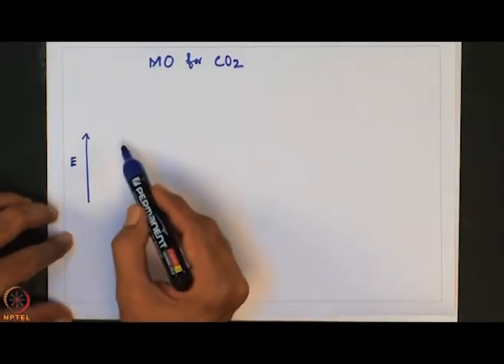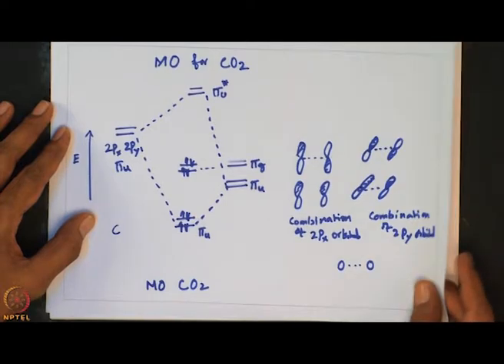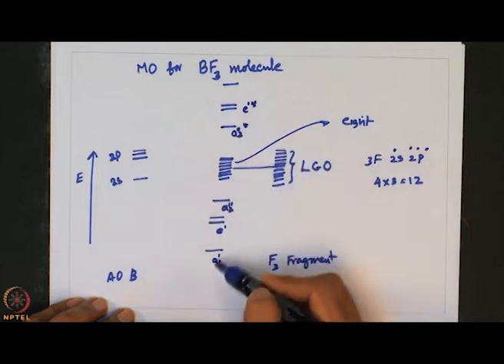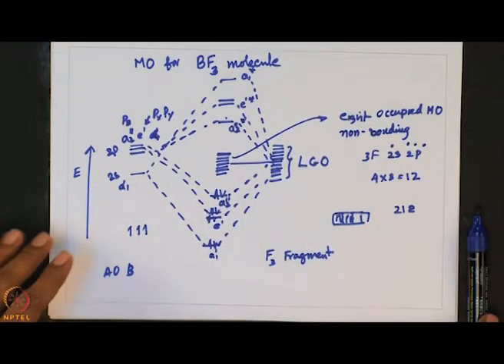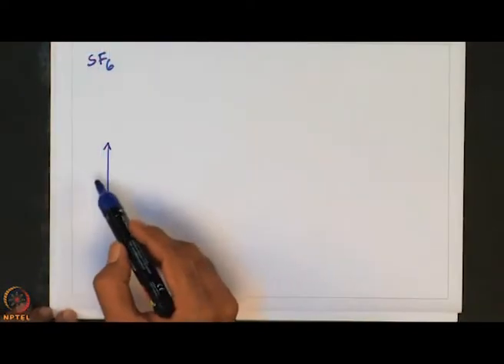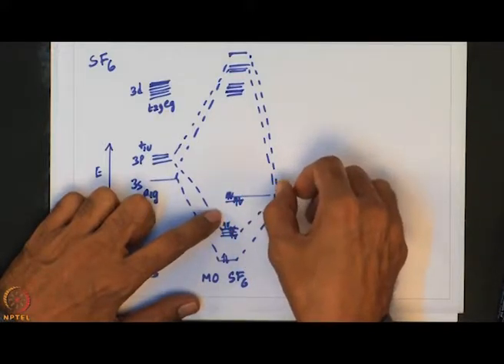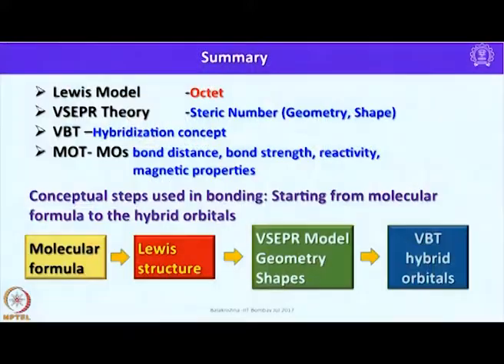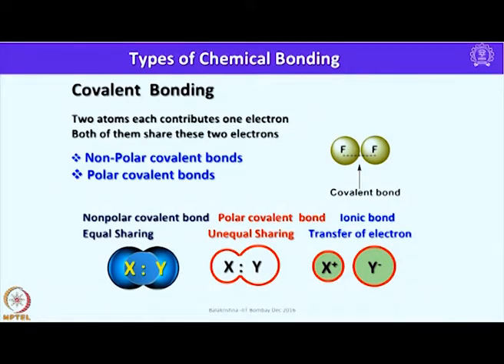Structure and bonding aspects: MO Theory(contd...)